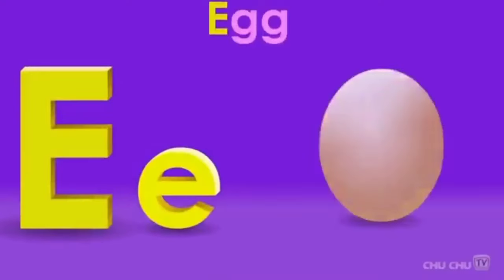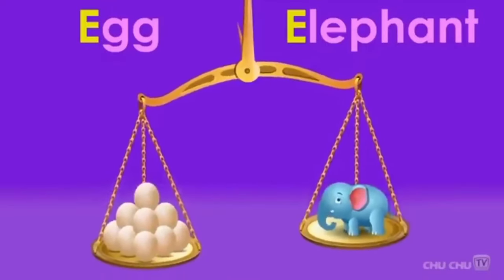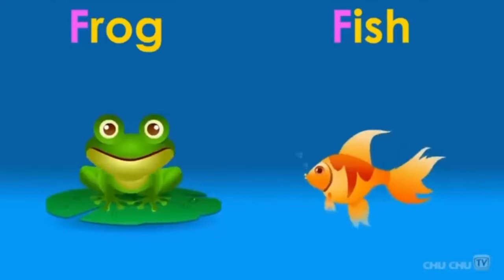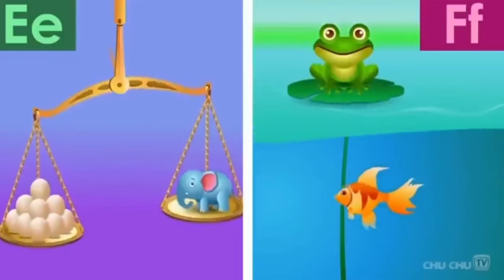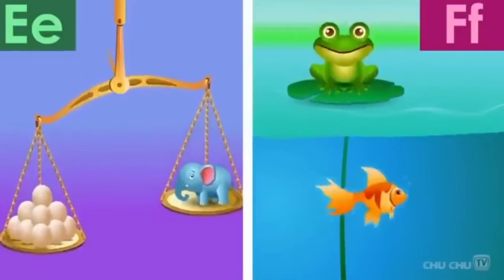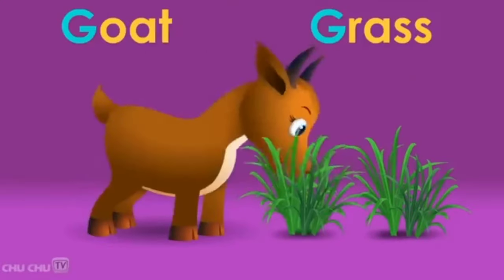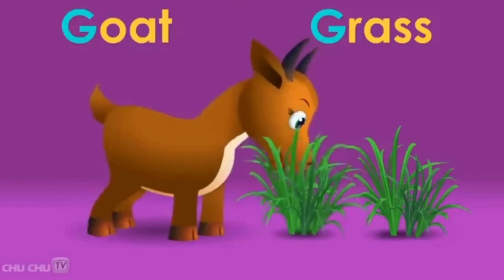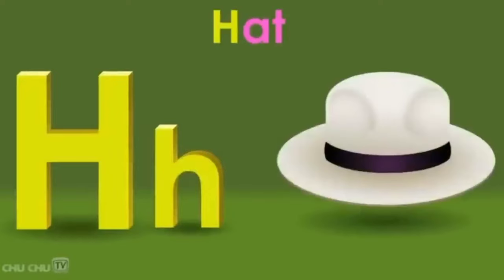Phonics Songs with TWO Words- A For Apple- ABC Alphabet Songs with Sounds for Children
Phonics is an excellent way to teach children the alphabet with fun and joy. Colourful anything's attract children and make them interested in learning, like pictures in the phonics book. In this way, they can easily recognize and remember letters and numbers. Thus, phonics book plays a vital role in children's preschool education and mental development

Yours Queries
ac kids tv
abcd
abc song
abcd song
abc
abcd abcd
abcd rhymes
abcd cartoon
abc song nursery rhymes
abcd 2 full movie
abc super simple song
abc song for kindergarten
phonics song
abc song
abc songs for children
children’s Song
Animation
Cartoon
Songs
Education
Preschool
Alphabets
rhymes
nursery rhymes
music
children
kids songs
songs for children
kids
music for children
children songs
alphabet songs for children
teach
School
Word
abc phonics song
Alphabet Song
Nursery rhymes
English varnamala
abcd songs
abcd rhymes
abcd songs for baby
abcd songs for kids
abc song
learn alphabet
abcd letters
abc learning
kindergarten learning videos
kindergarten
baby songs
kids songs

WARNING
It is difficult to guarantee all copyright protection; we always try to contact the owners for copyright cooperation even if there are still errors. Thanks for your tolerance.